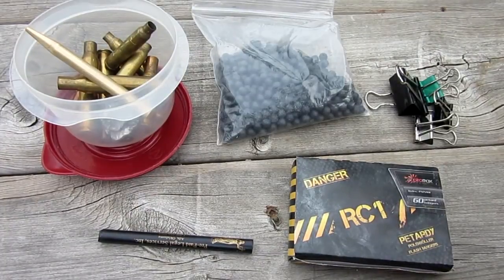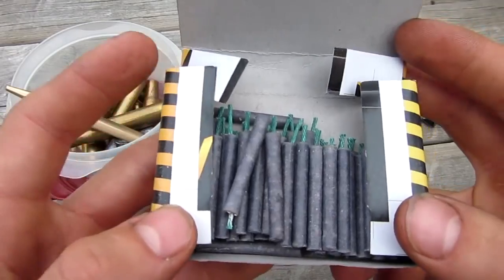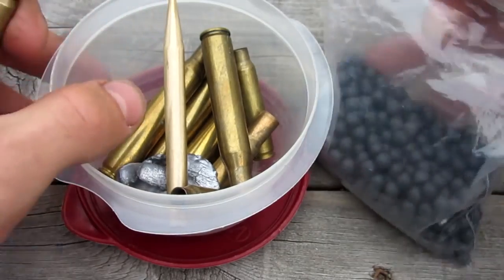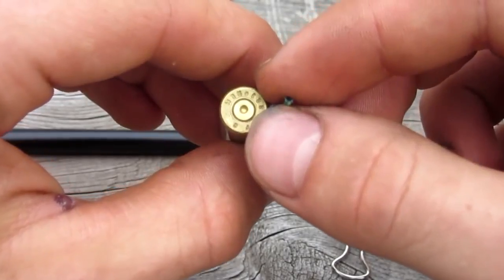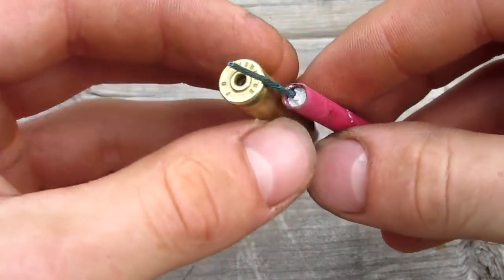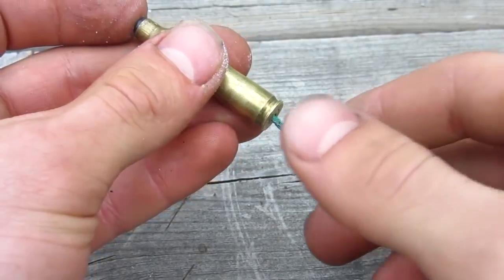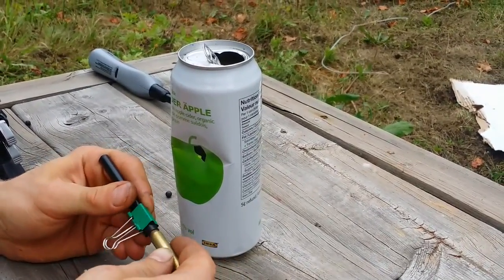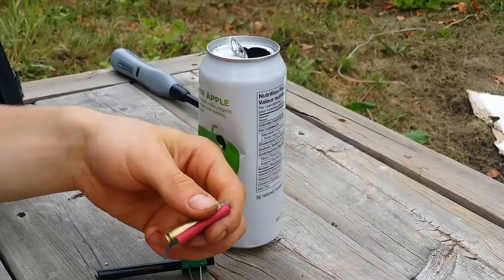DIY - Make an Easy Firecracker Cannon Home Made TOAP from Old Bullet Cartridge $2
in this video i am gonna made my Cannon try this and have fun